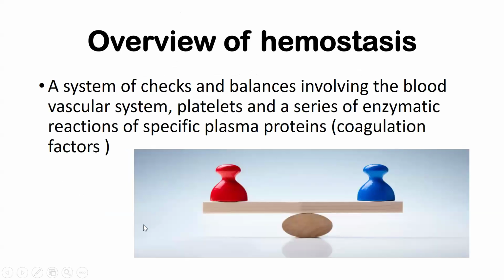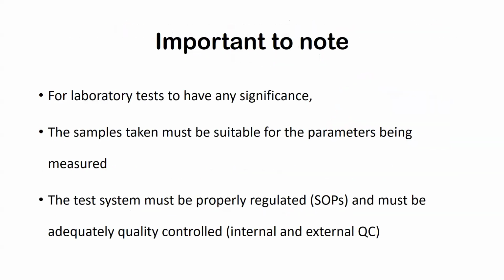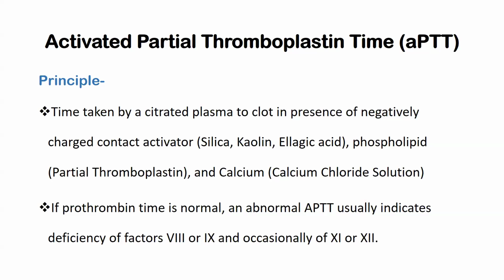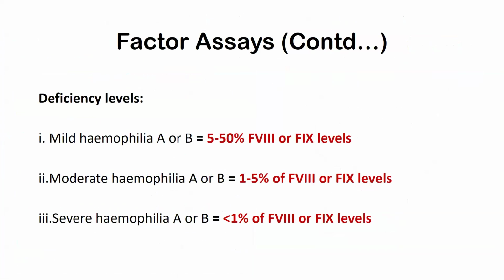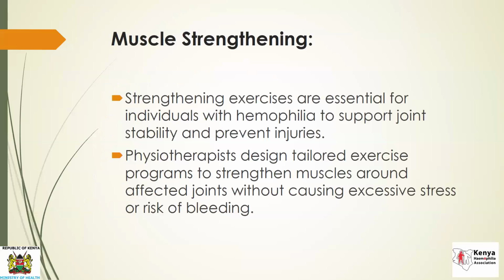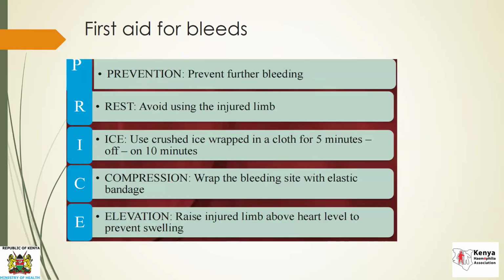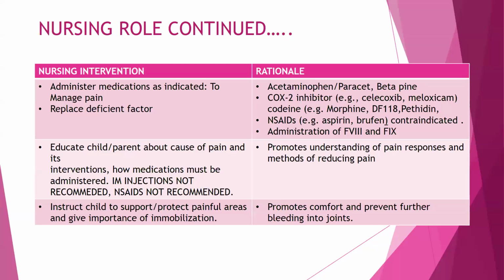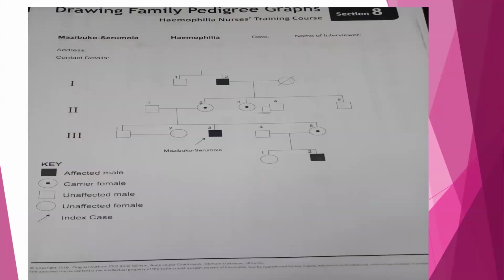World Heamophilia Day Event II : Haemophila Awareness